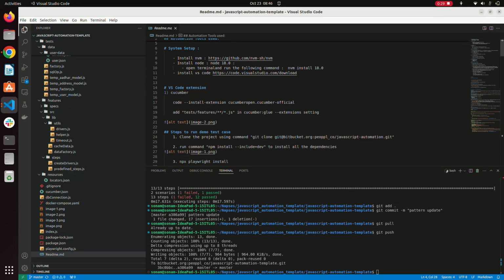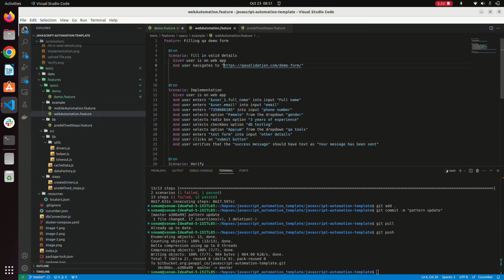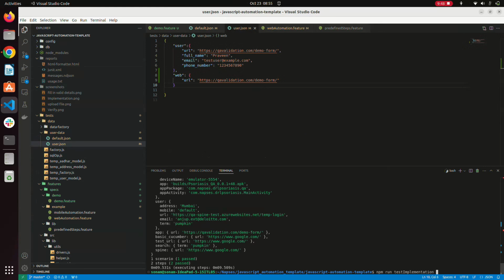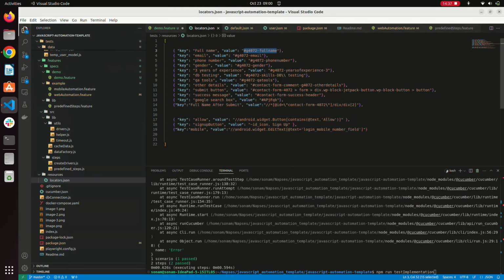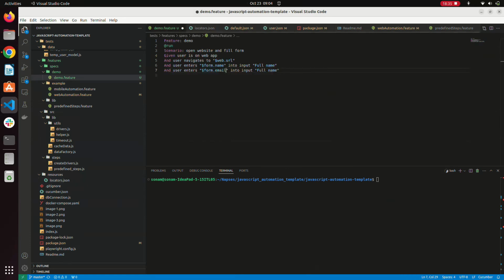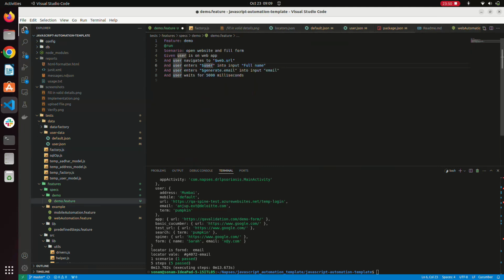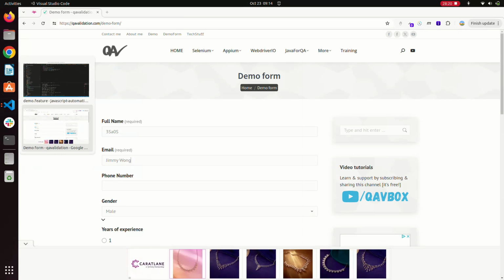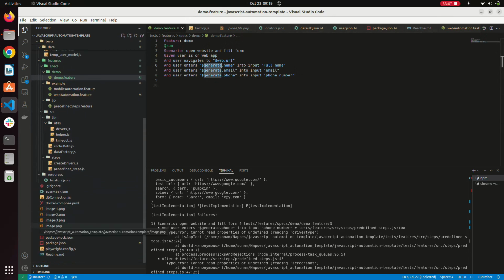Napses Funcational Automation framework